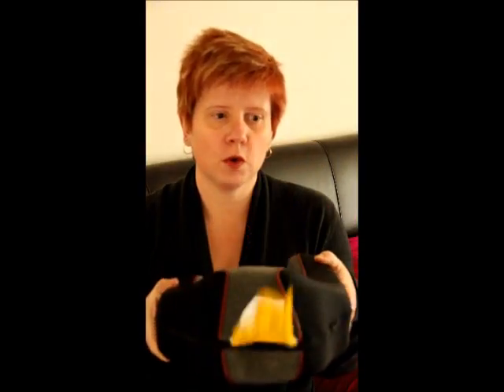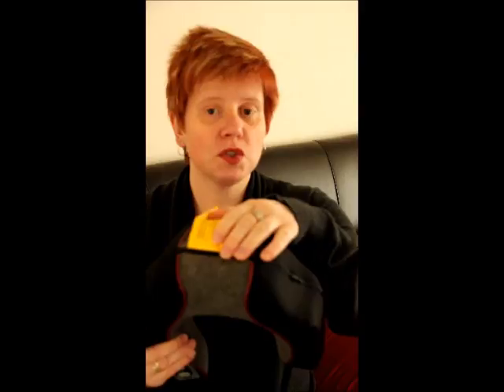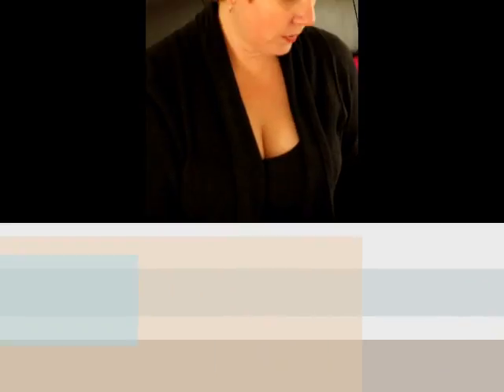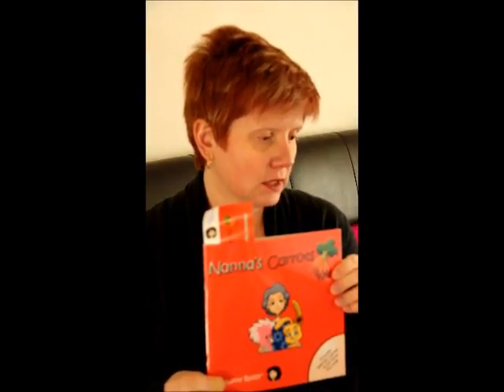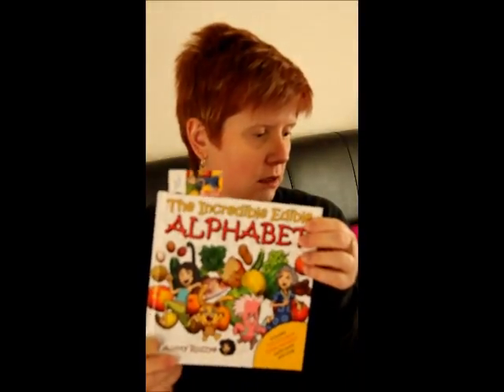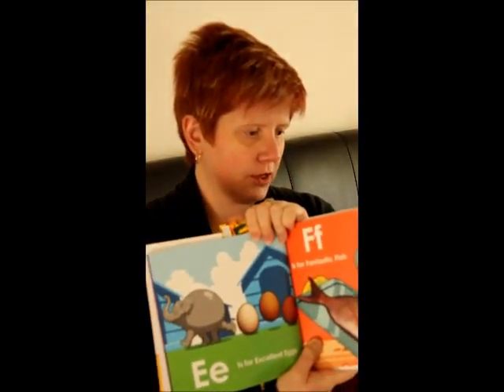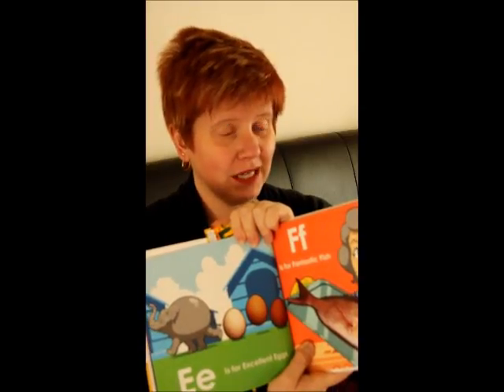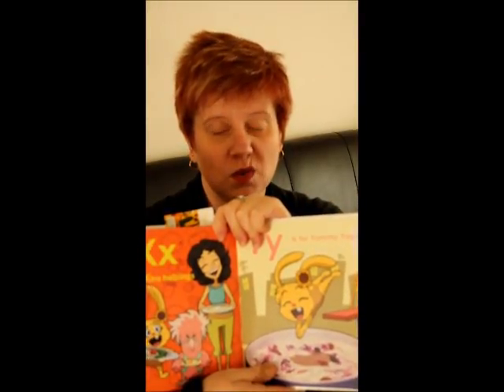Bloggers' Brunch - July 2011